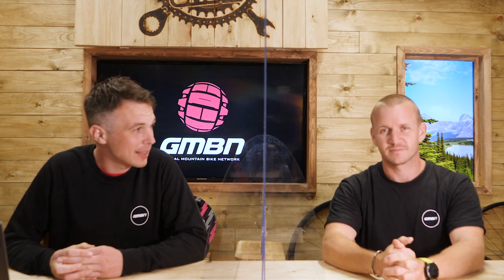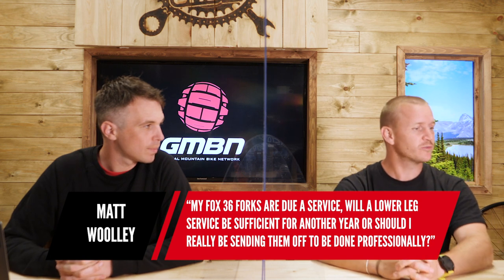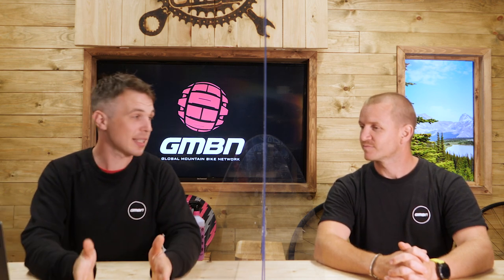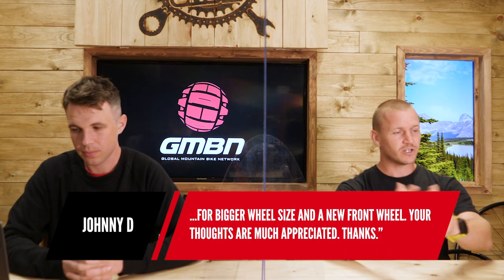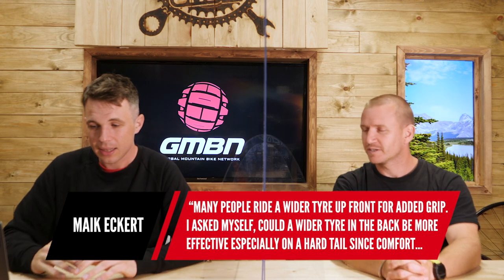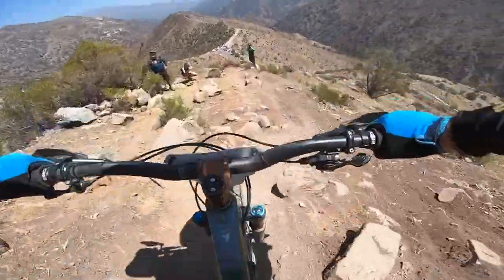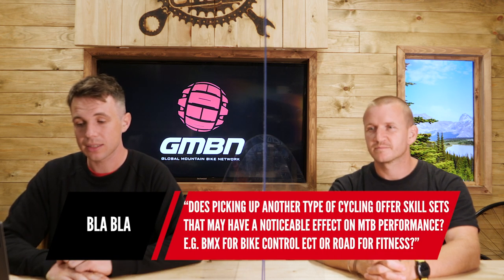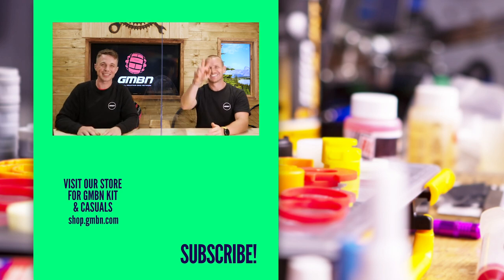Why Are Old Bikes Smaller Than New Bikes?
Henry is joined by @gmbn's Blake Samson in the Dirt Shed to answer your mountain bike tech questions. Use the hashtag AskGMBNTech in the comments for a chance to have your question featured on the show.
⏰ Time Stamps 👇

00:00 - Intro
00:32 - How do bike companies measure rear suspension travel?
02:18 - My forks are due a service, will a lower leg be ok for another year or should I get them done professionally?
03:51 - Why are older size small bikes smaller than new ones?
06:04 - Is a 'mullet' setup with doing on a 26" bike? I.E. 27.5" / 650b front & 26" rear
09:48 - People do wider tyre on the front. Could a wider tyre in the back be good on hard tail?
11:24 - Does brake rotor size make a difference?
14:11 - Do other genres of riding help with MTB?

If you'd like to contribute captions and video info in your language, here's the link 👍

Cuddle Baby (Instrumental Version) - R.A.D